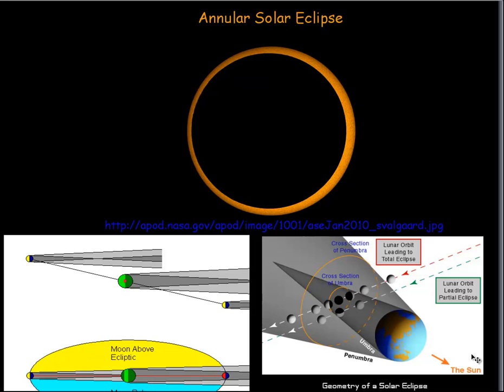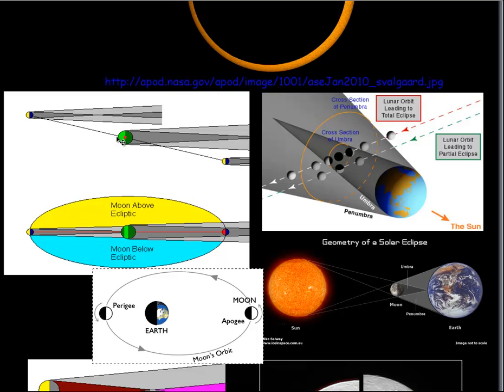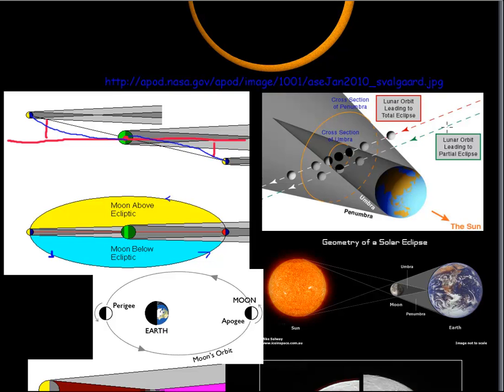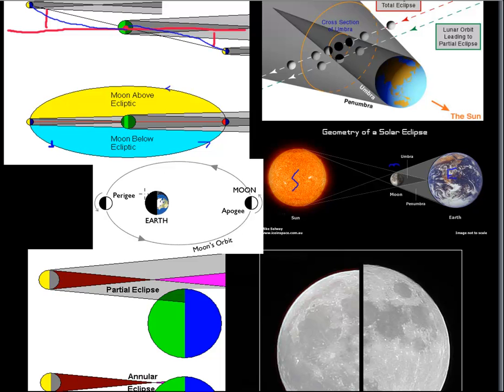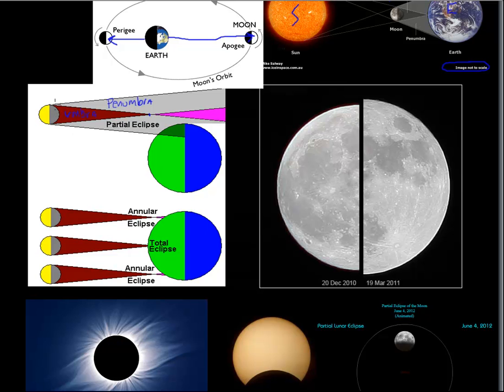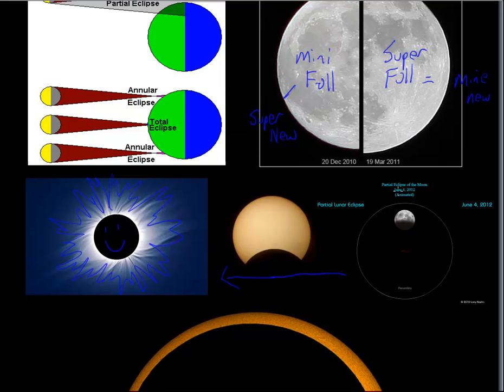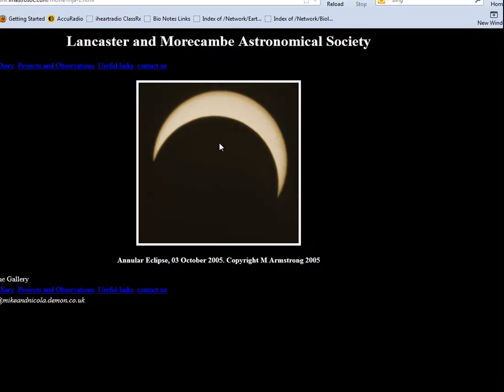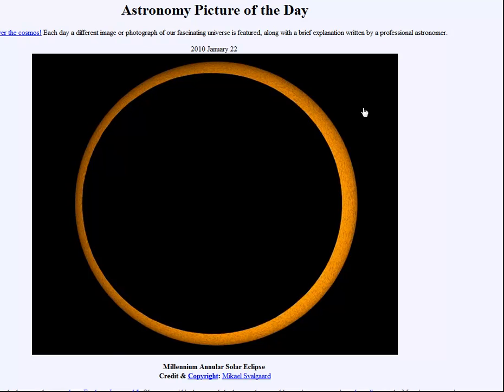Annular Solar Eclipse.mp4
Annular Solar Eclipse - the one we had back on May 20, 2012